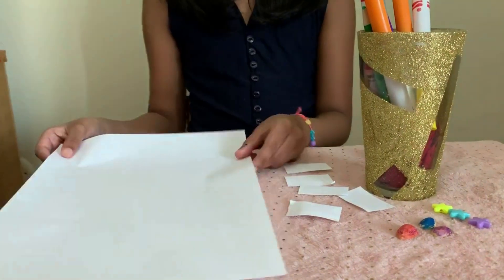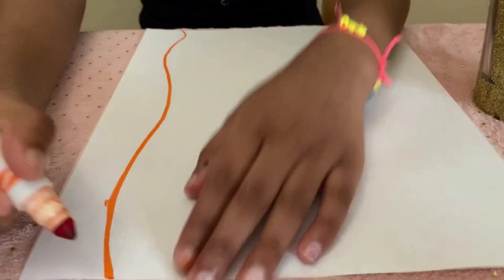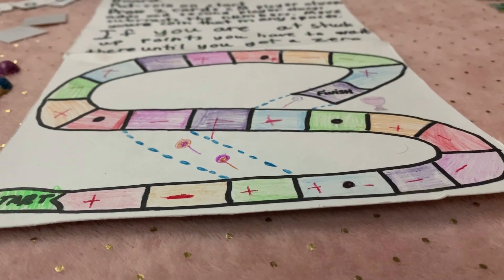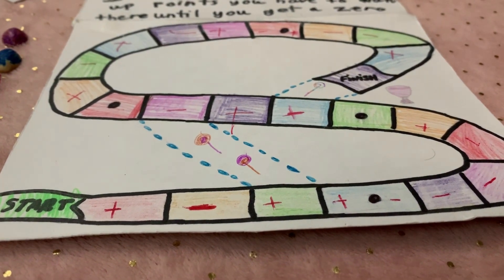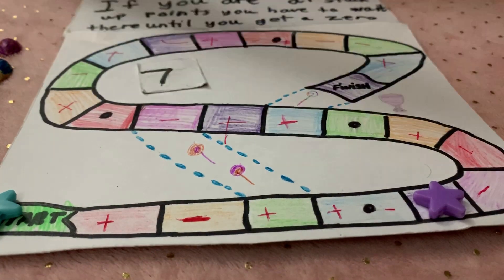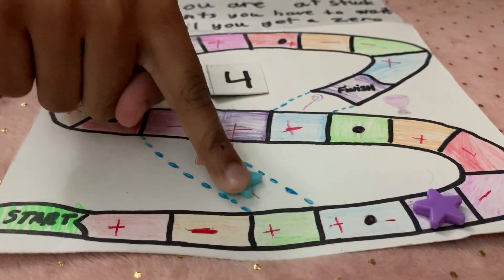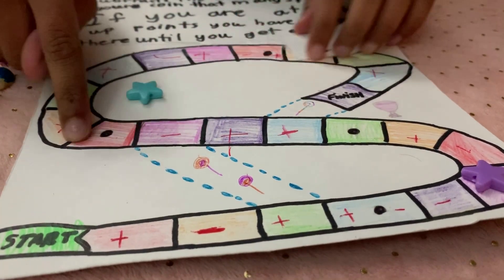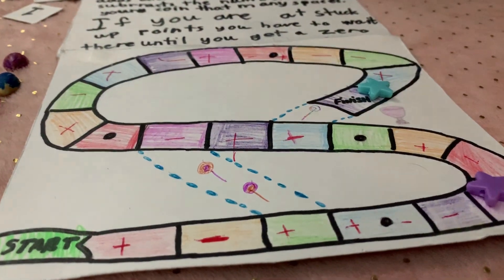DIY BOARD GAME - PLUMI/ Play & practice Addition and Subtraction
The Board game PLUMI is easy to make. Parents can spend quality time with kids playing this game at the same time help them learn addition and subtraction in a fun way.

Materials required
1:  A chart paper or A 4 sheet or Cereal bo
x
2: Few pistachio shells (paint them with different colors) or beads or simply tiny stones
3: Pen/ pencil/ Marker / crayons
4: 22 number cards (2.5 cm*2.5 cm) 0-10 (2 sets)

* At stuck up points move the coin when you get a Zero and another number, add or subtract them and  Move that number of positions